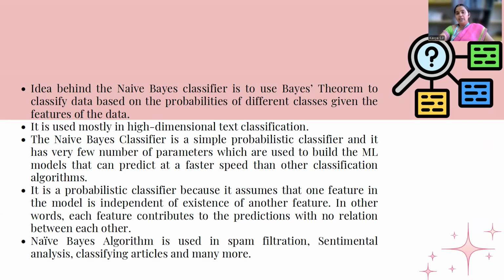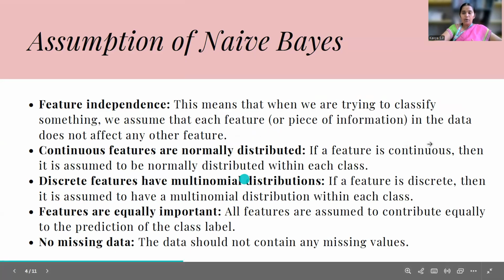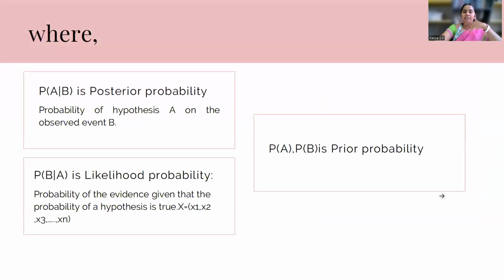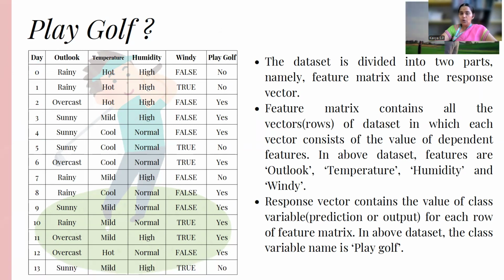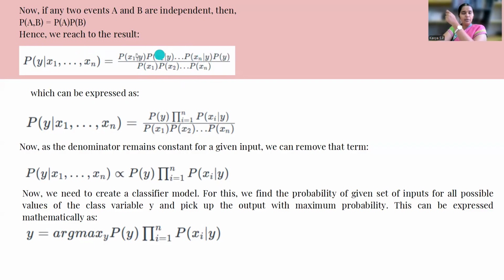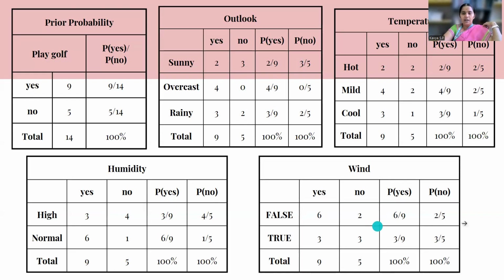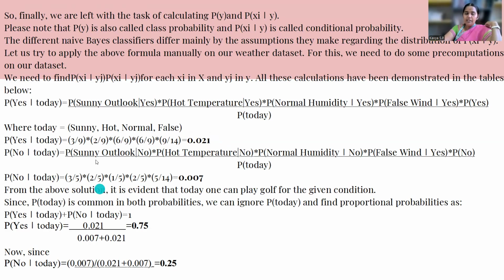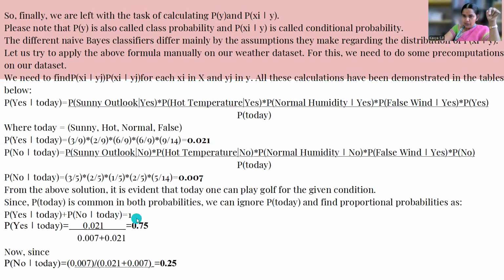Supervised Learning | Naive Bayes Classification explanation with example